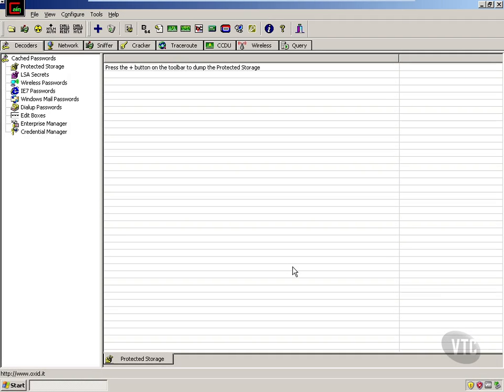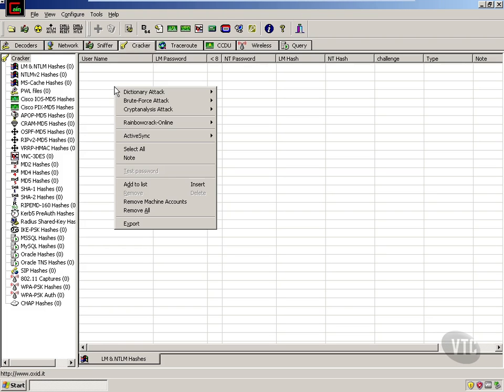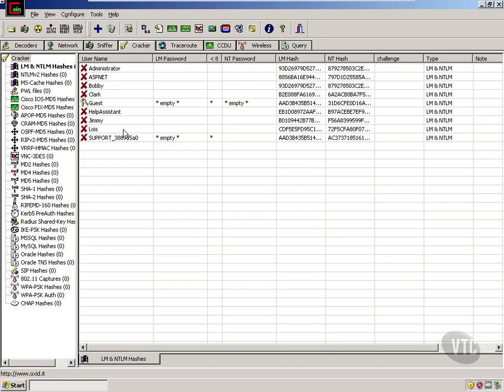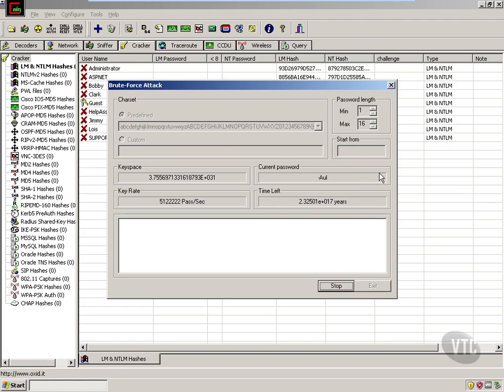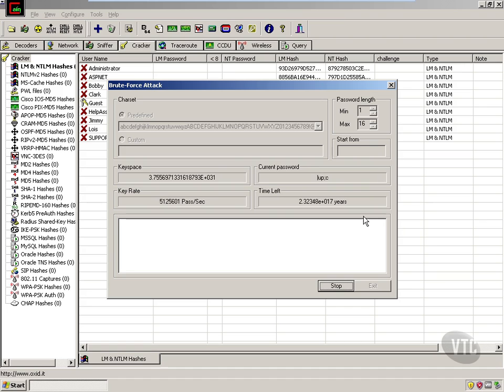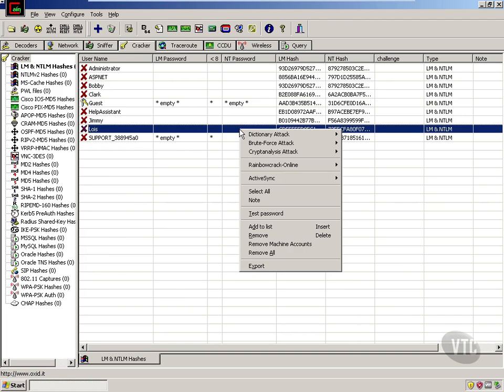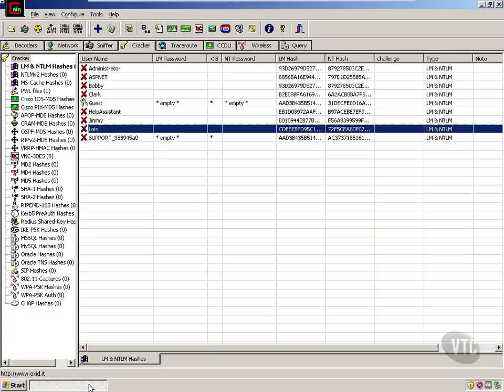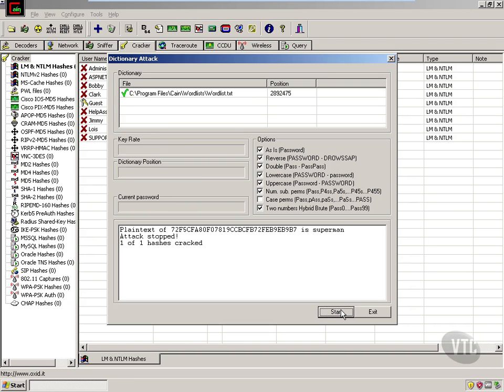0605 Cracking Demo pt 1